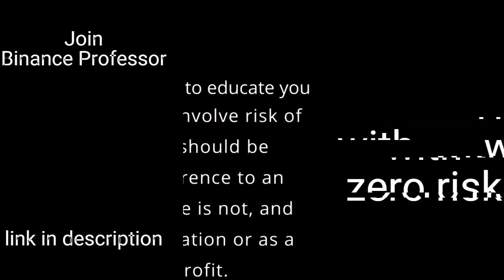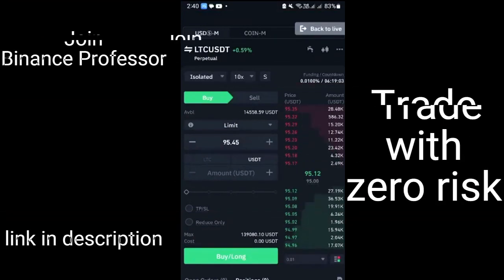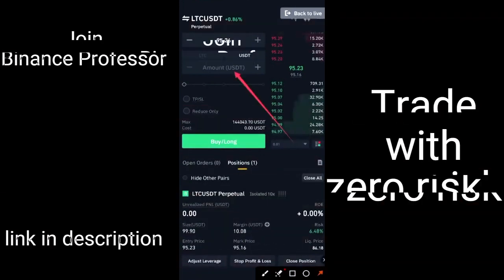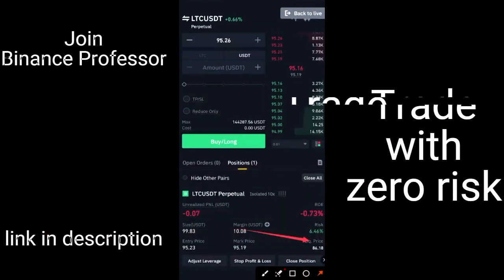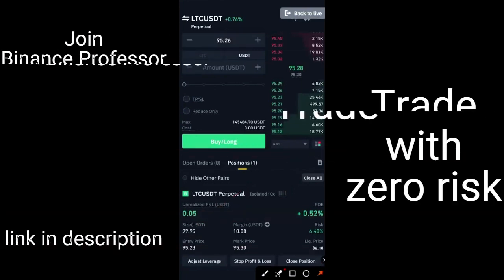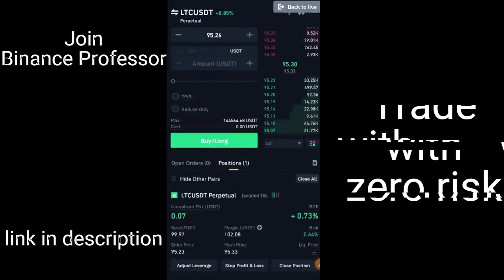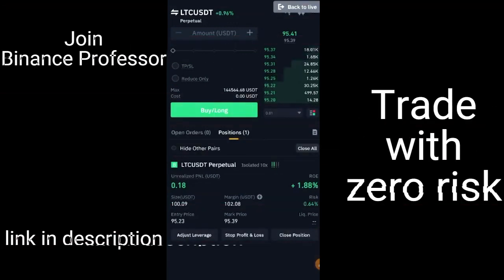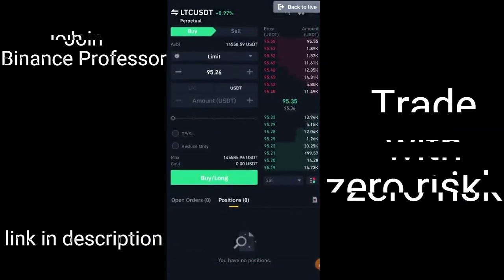how to trade futures without liquidation price | zero liquidation binance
Binance futures trading strategy which will help you for maximum gains. And Tips and tricks for maximum profit in futures trading.

Looking for a winning strategy for Binance futures trading that will help you maximize your gains? Look no further! Our expert team has put together some valuable tips and tricks to help you achieve maximum profits in futures trading. From market analysis to risk management, we'll provide you with the tools and insights you need to succeed. Join us on our channel for the latest updates on Binance futures trading and start maximizing your profits today!